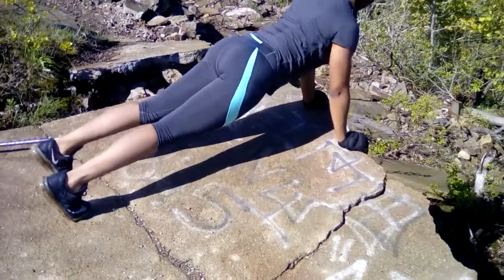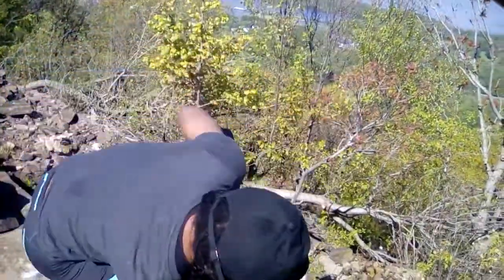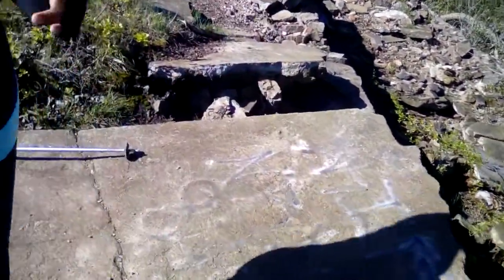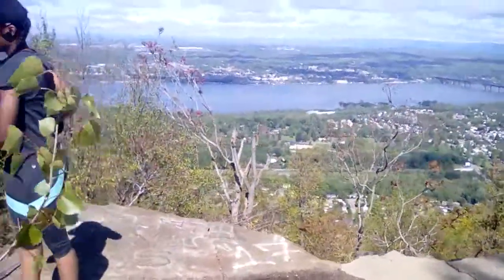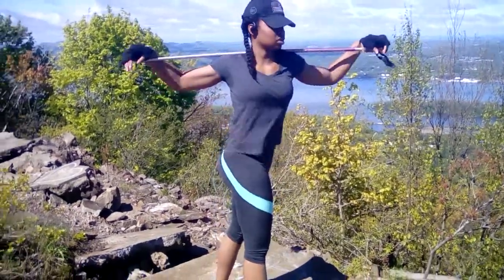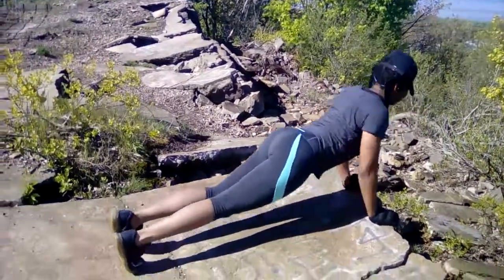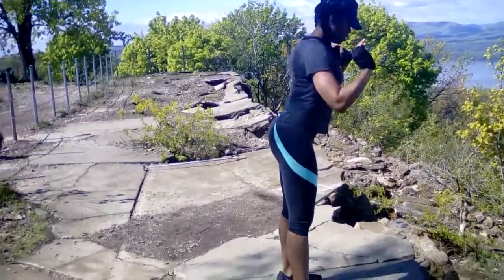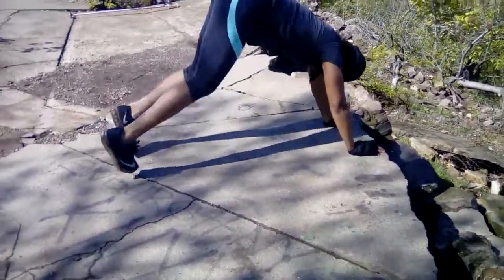Kiana kickboxing Mothers Day Workout 2017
A mixture of calisthenics on Mt. Beacon on Mothers Day 2017